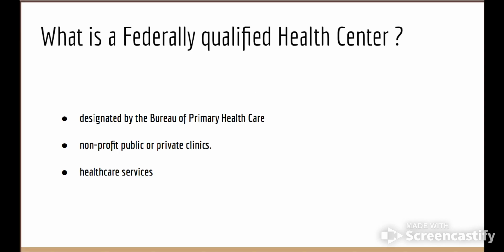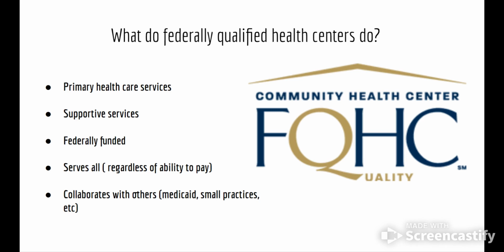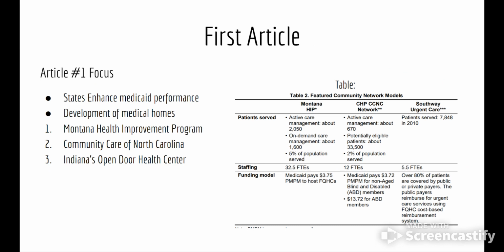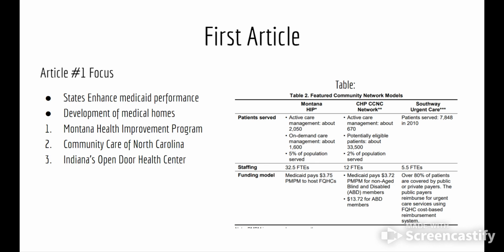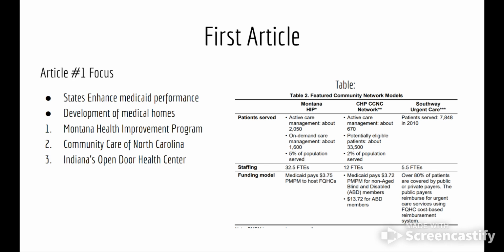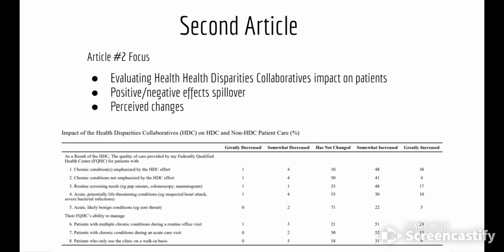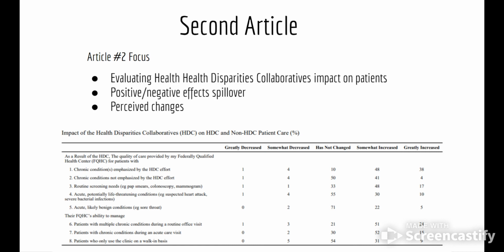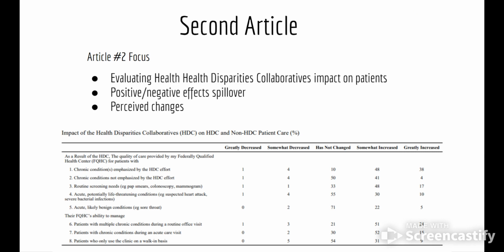Federally Qualified Health Centers